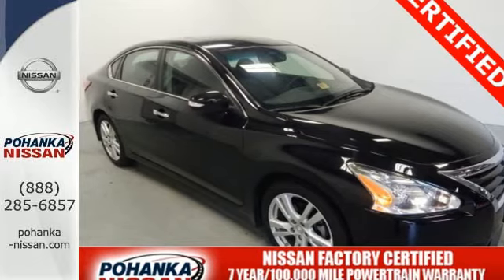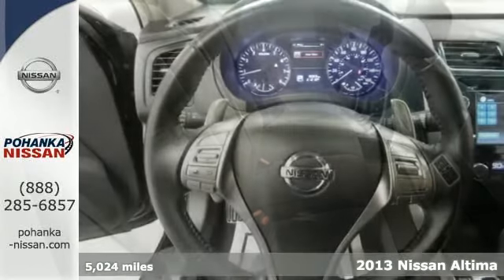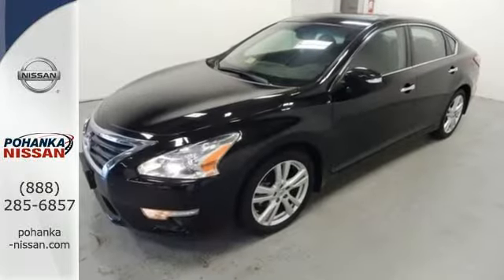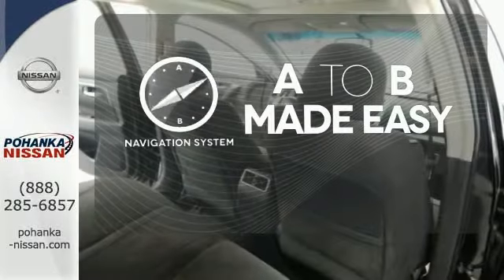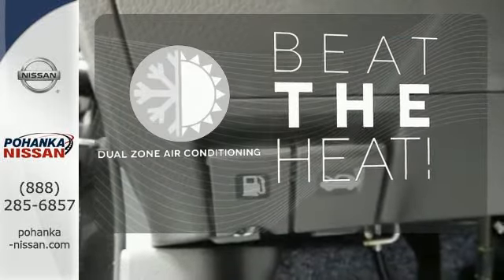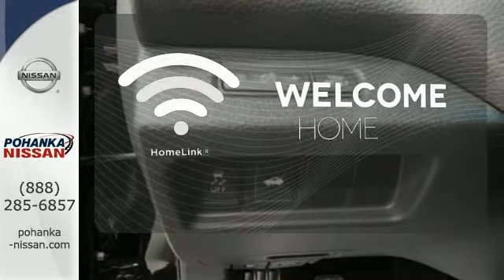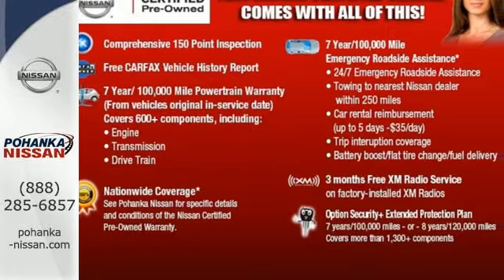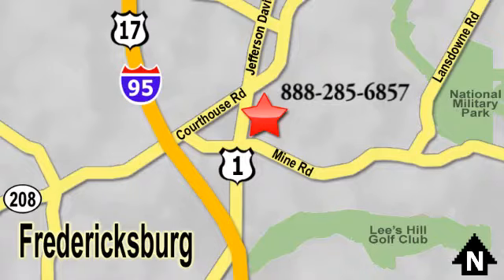2013 Nissan Altima Richmond VA Fredericksburg, VA 14X059 - SOLD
Year: 2013
Make: Nissan
Model: Altima
Trim: 3.5 SV
Engine: 3.5L V6 DOHC 24V
Transmission: CVT Xtronic
Color: Black
Interior: Charcoal
Mileage: 5024
Stock #: 14X059
VIN: 1N4BL3AP1DC169984
CVT Xtronic, ABS brakes, Alloy wheels, Auto-dimming Rear-View mirror, Compass, Driver door bin, Driver vanity mirror, Electronic Stability Control, Front dual zone A/C, Front reading lights, Garage door transmitter: HomeLink, Illuminated entry, Low tire pressure warning, Nissan Navigation System, Outside temperature display, Overhead console, Passenger vanity mirror, Power moonroof, Rear reading lights, Rear seat center armrest, Remote keyless entry, Tachometer, Telescoping steering wheel, Tilt steering wheel, Traction control, and Trip computer. Be the talk of the town when you roll down the street in this low-mileage 2013 Nissan Altima. This Nissan Altima has a great cockpit layout, with all the controls easy to find and right where you need them. Nissan Certified Pre-Owned means you not only get the reassurance of up to a 7yr/100,000 mile Warranty, but also a 156-point inspection/reconditioning, 24/7 roadside assistance, trip-interruption services, and a complete CARFAX vehicle history report.

Address:
5200 Jefferson Davis Hwy